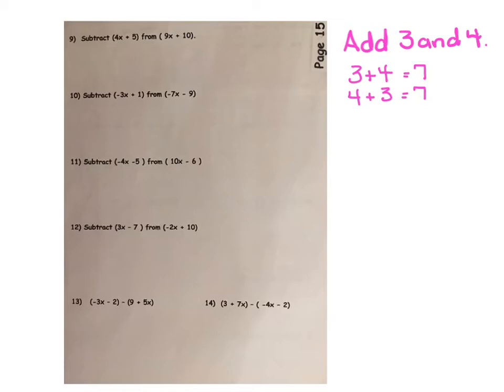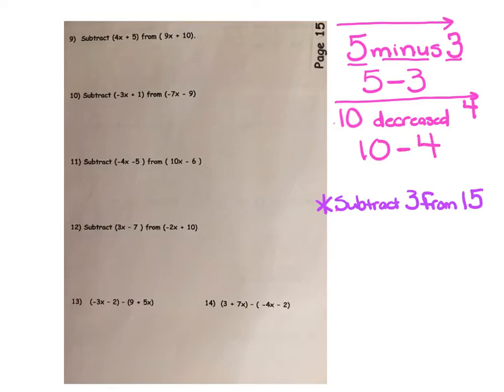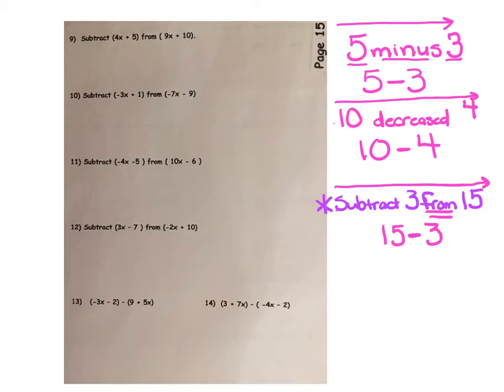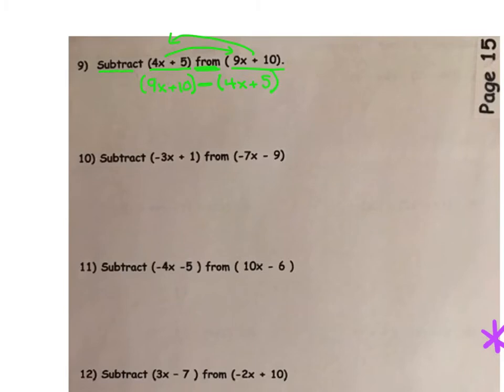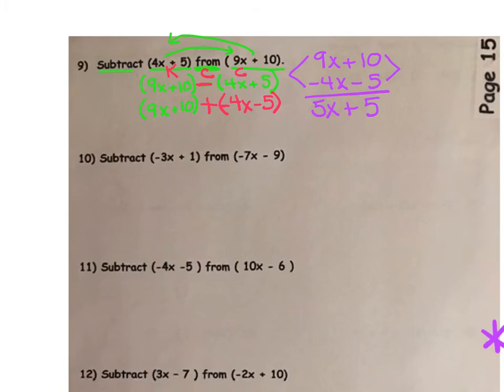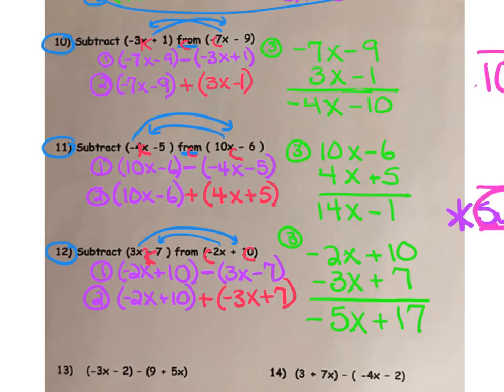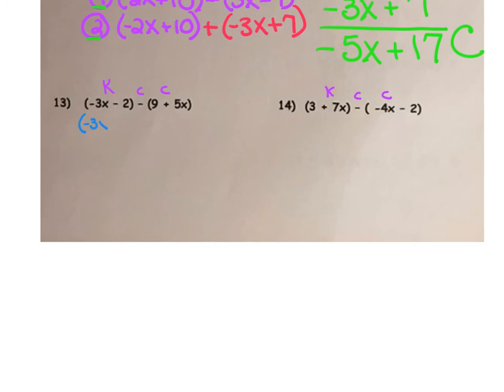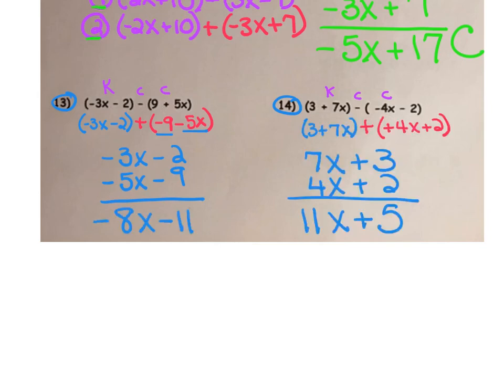PAGE 15 - Term Combining